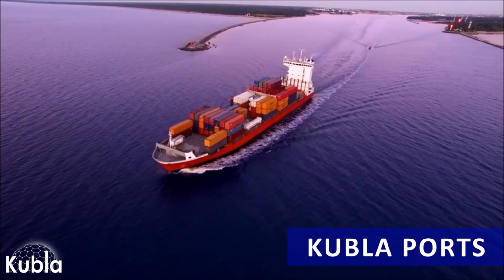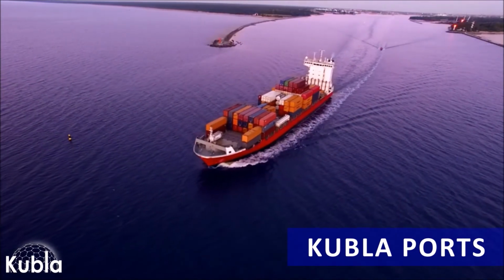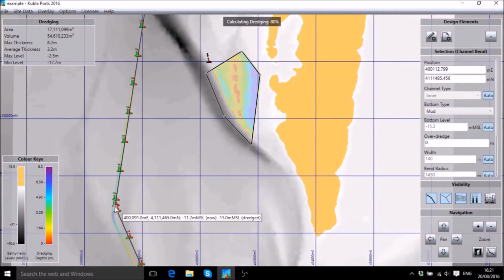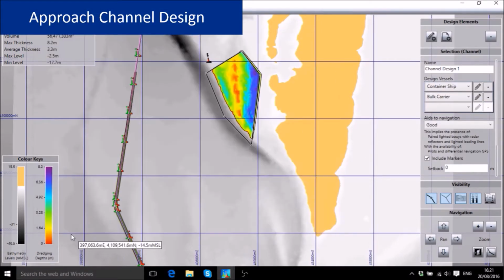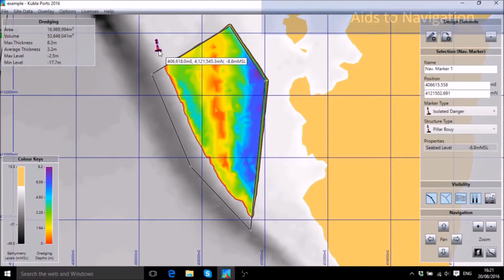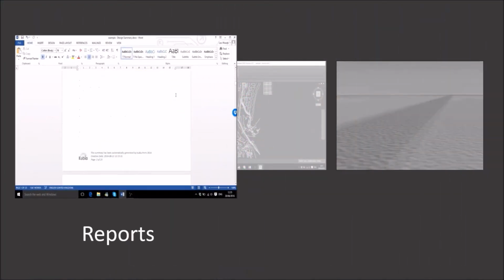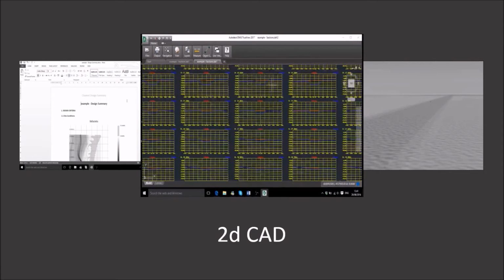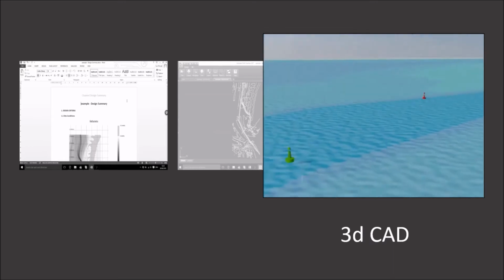Kubla Ports - The Port Design Software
Kubla Ports is software for planning and designing marine infrastructure.  This video introduces the features that are available in Kubla Ports.